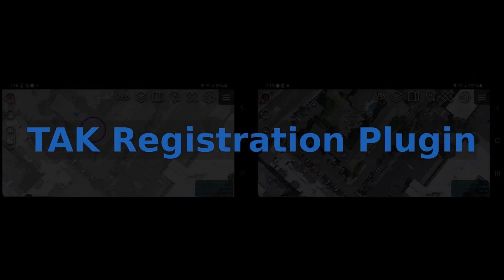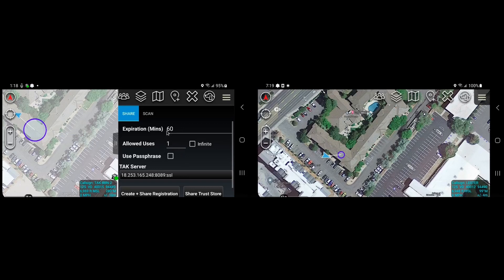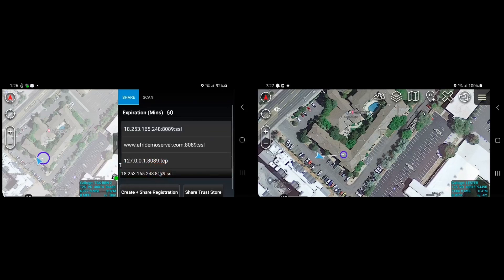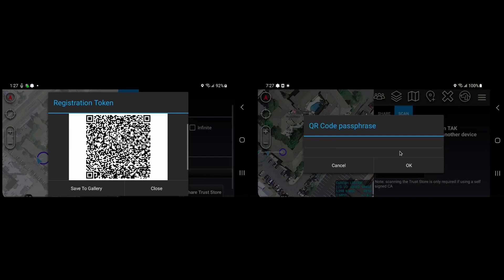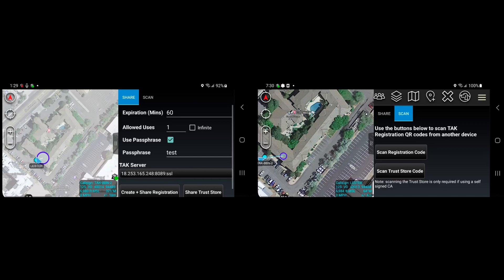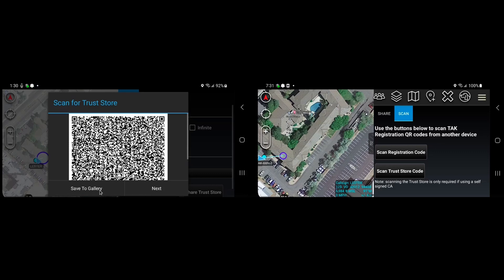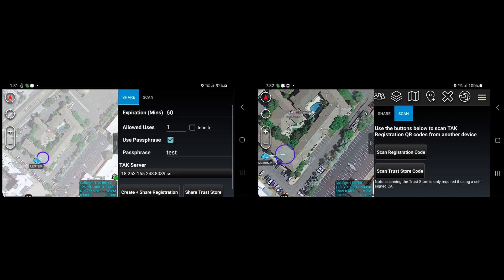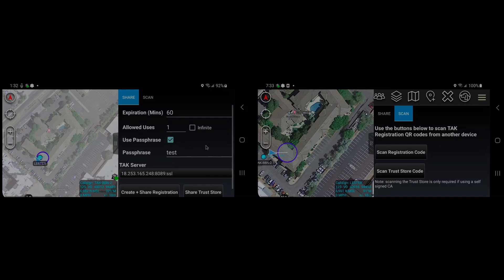TAK Easy Registration Tutorial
This video demonstrates how the Easy Registration plugin works.

This video showcases a new plugin for the Android Team Awareness Kit (ATAK) that allows for an already-connected user to easily get other users connected to a TAK Server. The TAK Registration plugin lets connected users request a QR code be generated by TAK Server. This QR code can then be shared with other ATAK users to get them connected and authorized to the first user's TAK Server. The QR code can be passed directly from phone to phone, or be sent (e.g., SMS, email) out of band, or even printed. The QR code mechanism even allows sharing the first user's trust store, for cases when the TAK Server in question is using self signed certs.

ATAK/CivTAK, WinTAK,WebTAK and TAKServer (collectively, TAK) is a set of powerful enterprise-quality geospatial collaboration tools.  The system was developed by the Air Force Research Laboratory, and was initially conceived as a tool for military collaboration and a plan for technology transfer to the public at large, under 15 USC § 3710

Net Tutorial (Setup Connectivity without a server: ZeroTAKServer)